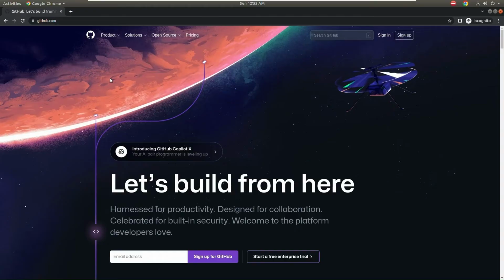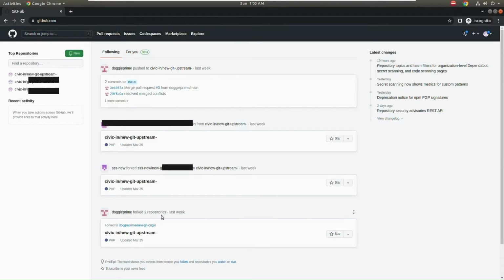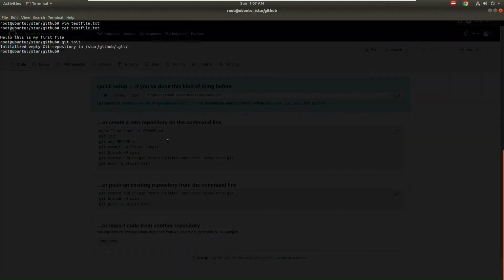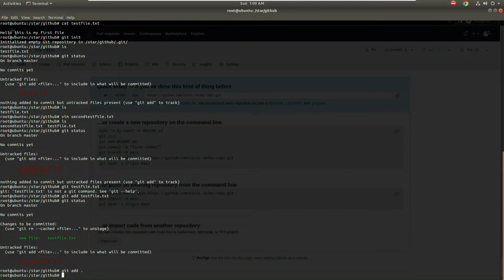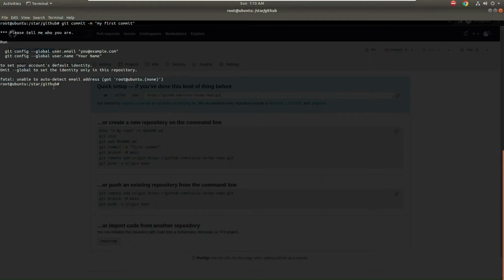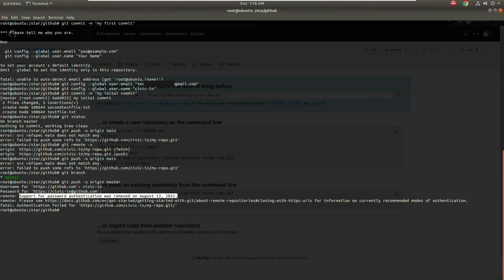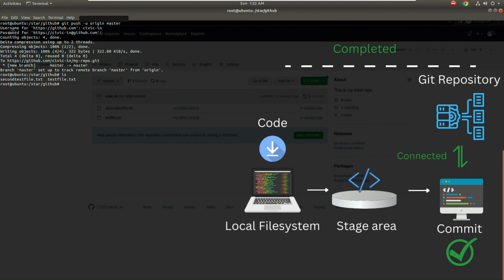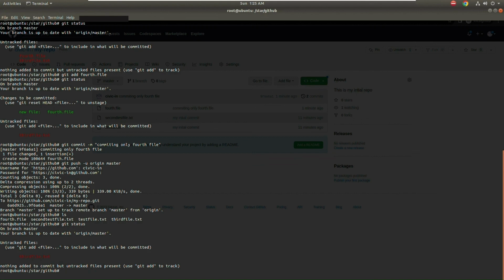How to push code to Git Repository | Learn git latest | Git offline setup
In this video, learn how to push code to remote git repository. The video contains step by step guide to push code to remote repository.
If you want to upload project to github, follow the whole video till the end.
Video has detailed explanation about uploading code to github account.
Learn how to use git hub in one go.
Follow this full Git and Github tutorial to get master in Git.

Follow the links below to install git.
Topics covered in this video-
1. Why git?
2. How to create git repository
3. Initialize git in local
4. How to generate access token for git
5.  How to push code to remote git repository